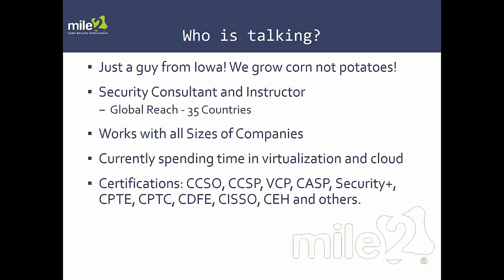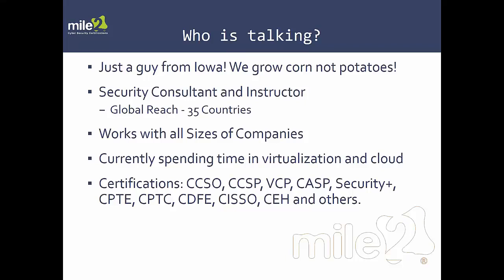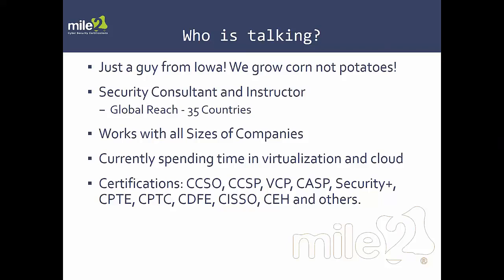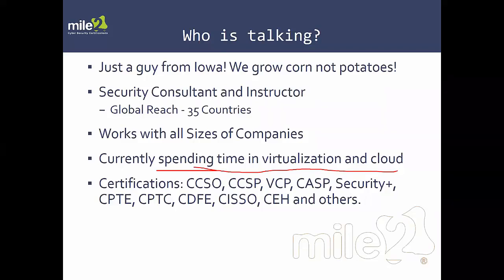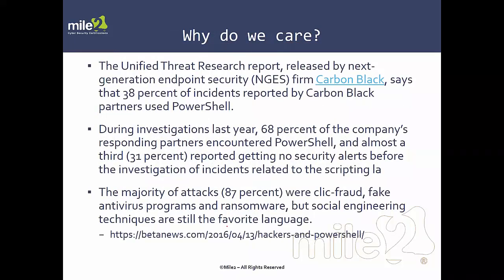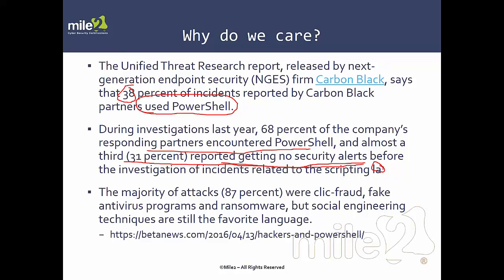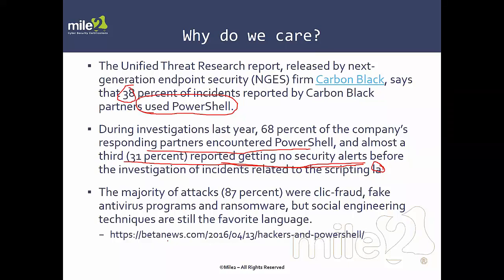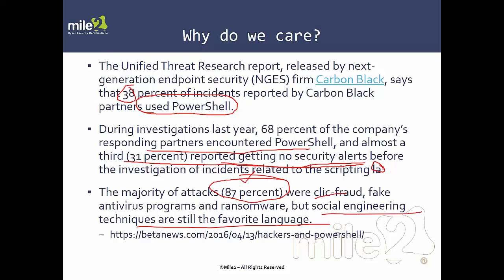How to use Powershell in windows for Hacking